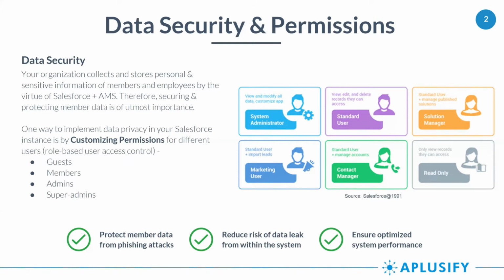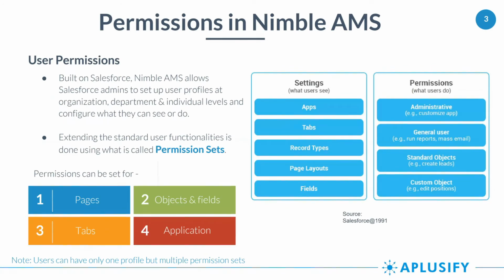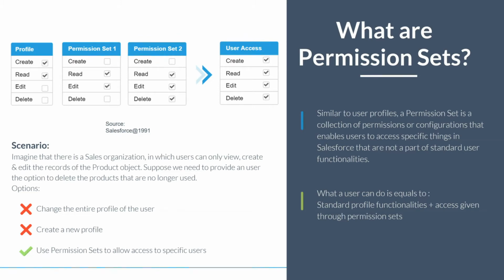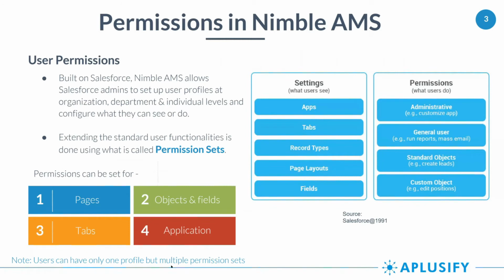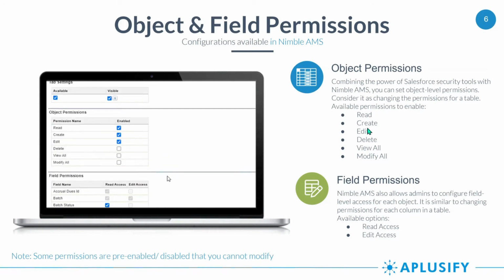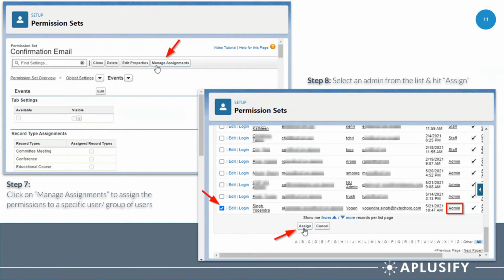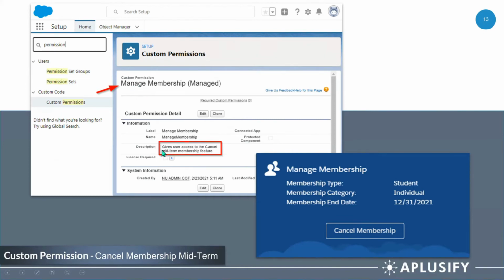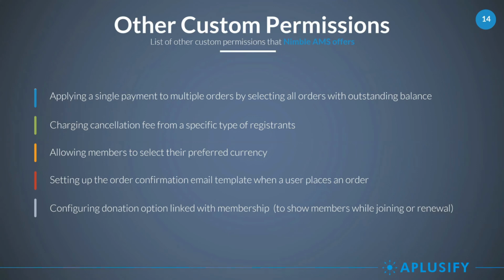Customizing Core Permissions in Nimble AMS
Built on Salesforce, Nimble AMS taps into all of the security tools that Salesforce offers. To specifically address the needs of associations and nonprofits, Nimble AMS provides a starting point for user permissions. Core permissions can be set for orders, memberships, accounting, and events. Join Aplusify’s COO, Neeraj Garg as he provides:

an overview of how to customize core permissions in Nimble AMS
recommendations for user permissions specific to common association and nonprofit
Who should attend:

-Executive Directors
-Chief Executive Officers (CEOs)
-Chief Security Officers (CSOs)
-Chief Technology Officers(CTOs)
-Nimble Administrators
-Salesforce Administrators
-Chief Information Security Managers